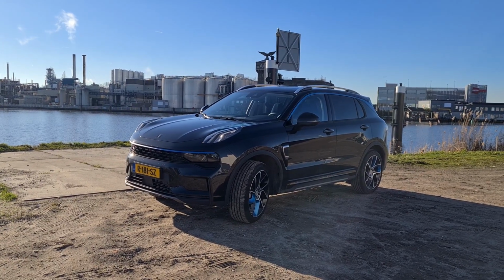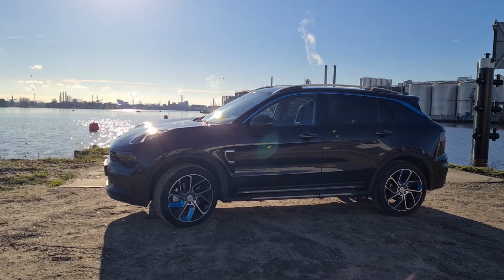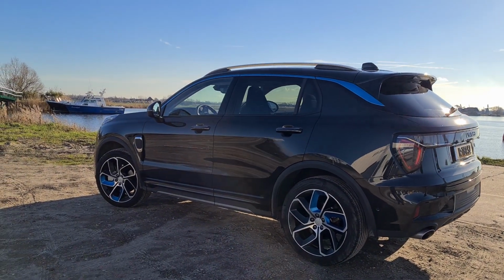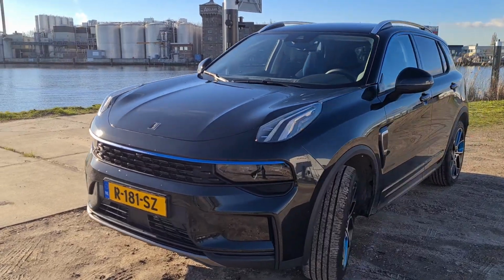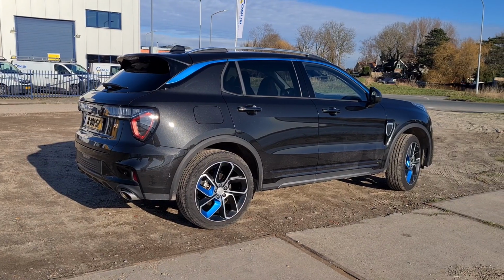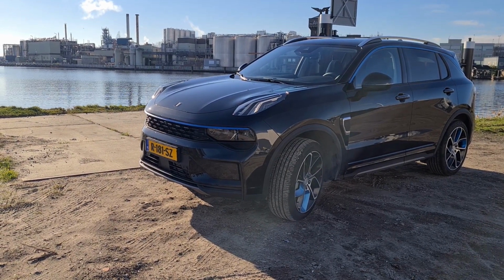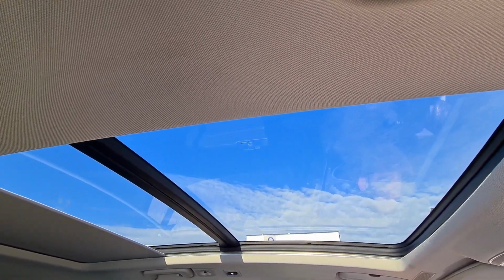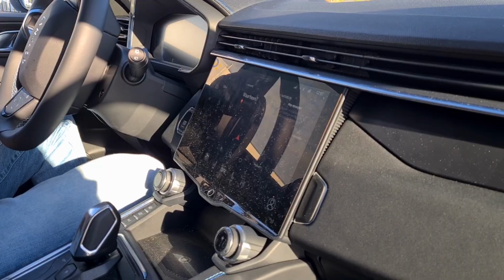User / Owner review: Lynk & co 01 PHEV Plug in Hybrid you can rent this car now (see below). POV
Today I interviewed Sebastian about his Lynk & co 01 feedback / experience.

❤️ Thanks to you and come along for the ride! :)!

My gear:
Samsung Galaxy S22 Dual Sim 8GB RAM 256GB Black EU
DJI Mini 3 Pro with Smart controller
RODE Wireless GO 2 microphone
TELESIN Aluminium car mount
Charmast Wireless Power Bank 20000mAh, 22.5W PD QC 3.0
DJI OM 5 Smartphone gimbal-stabilisator